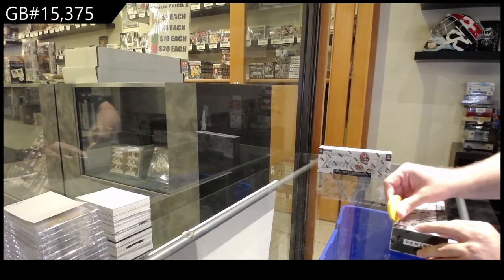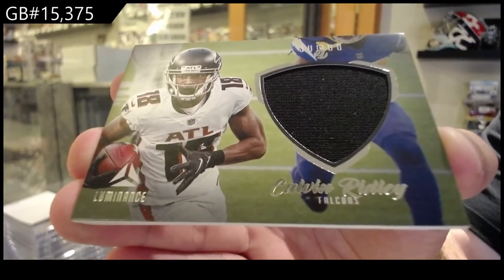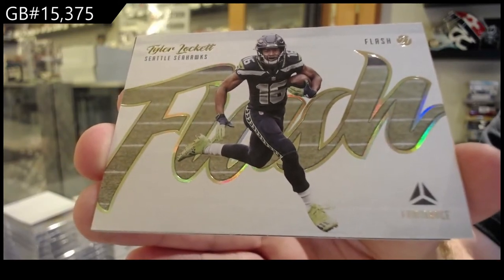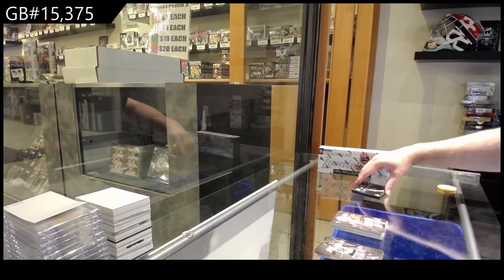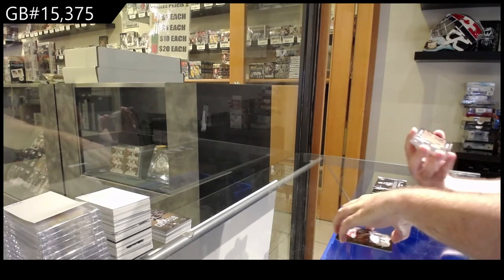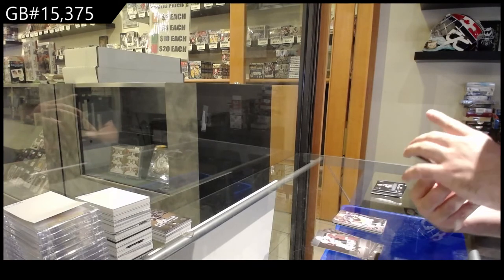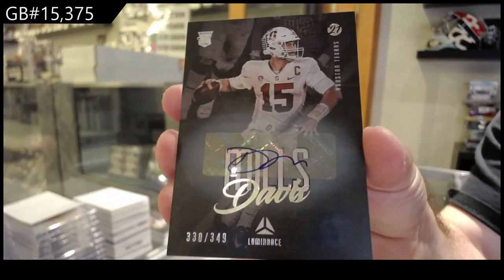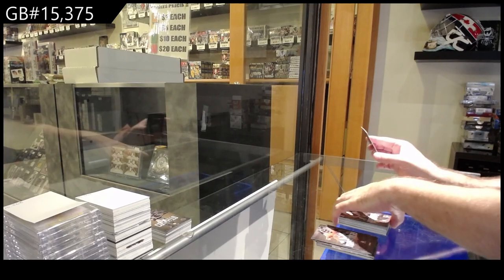2021 Panini Luminance Football 2 Box Break - C&C GB #15,375